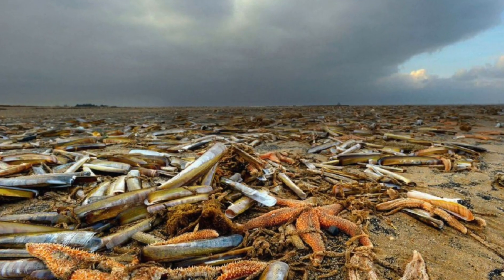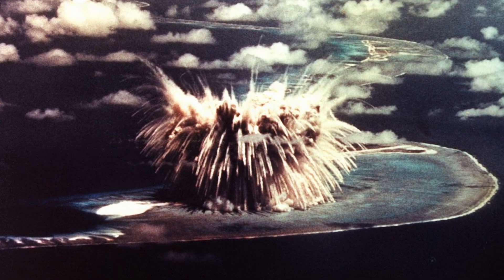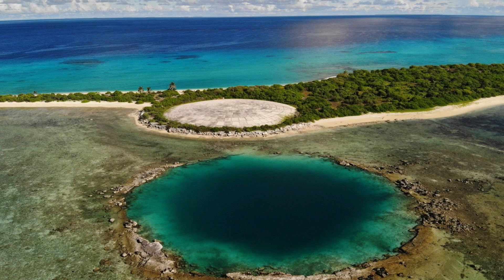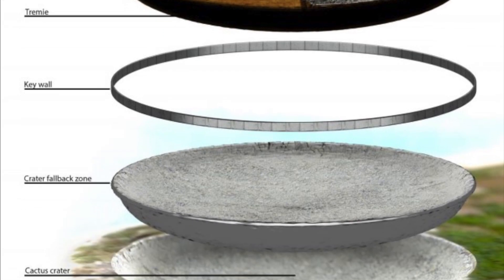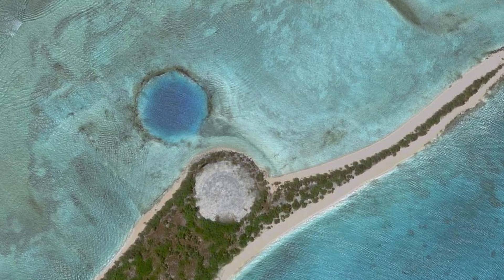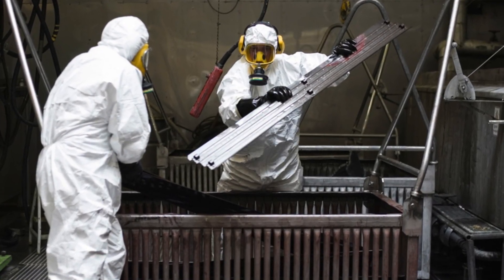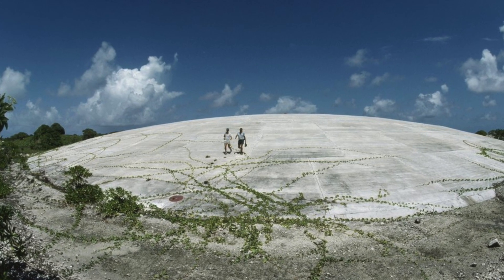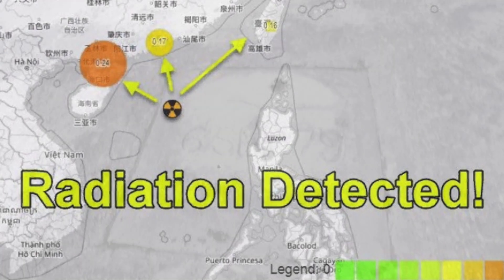DISASTER! A US radioactive waste storage facility is cracking in the Pacific Ocean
The nuclear waste dump on Runit Island has started to crack (a long time ago). It has become vulnerable, which means that there is a possibility of contamination of the Pacific Ocean waters.
How did the nuclear waste repository end up in the Pacific Ocean?